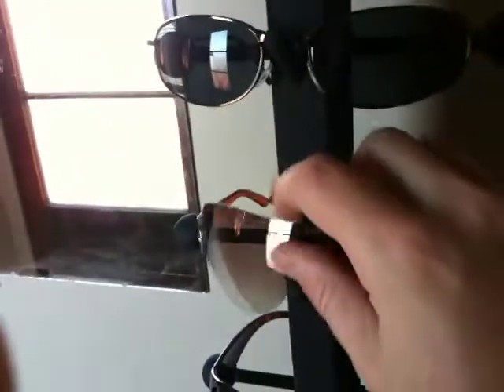Sunglasses Rack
A rack I made for Shay to keep her glasses in one place and not get scratched.